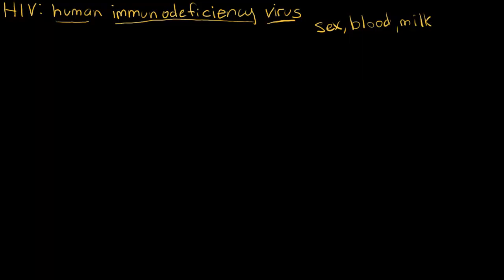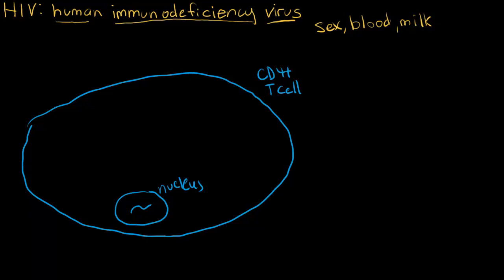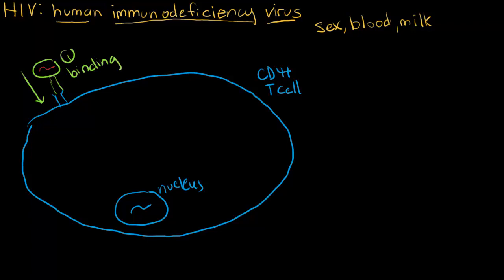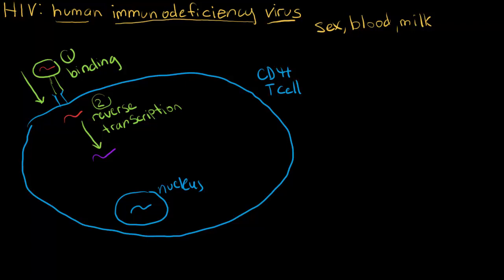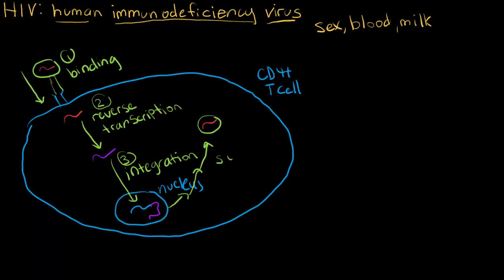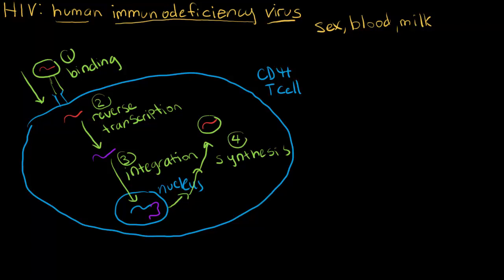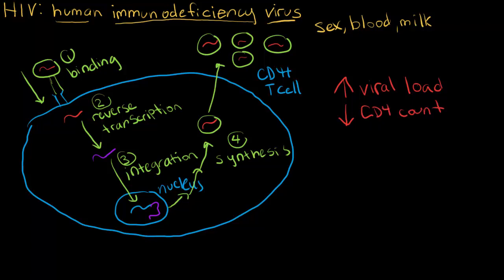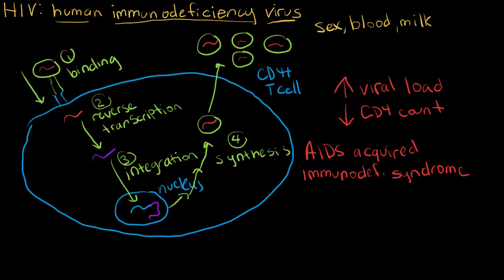What is HIV?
What is human immunodeficiency virus? How does it infect cells and cause disease?